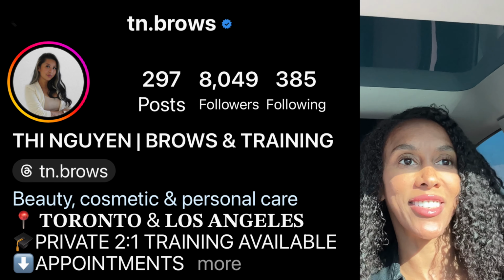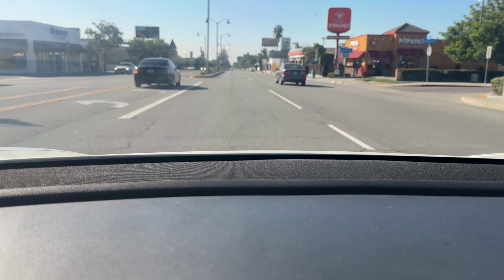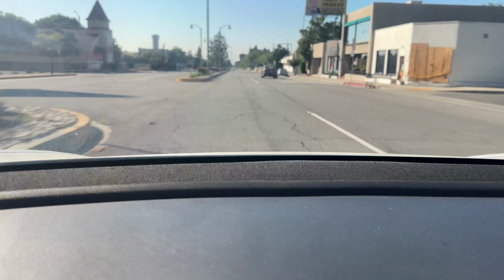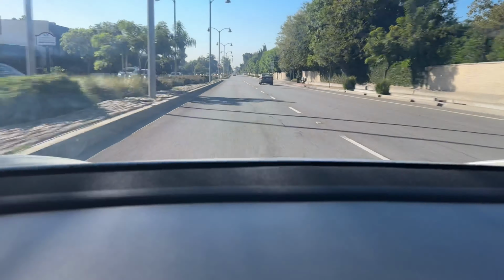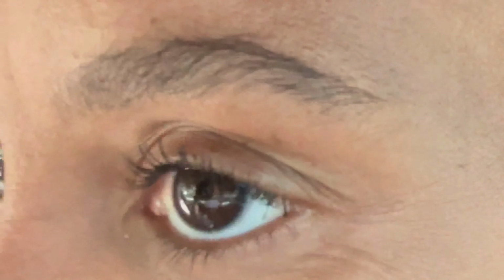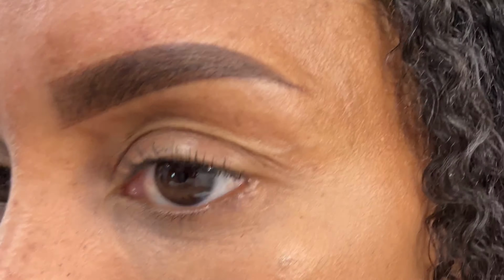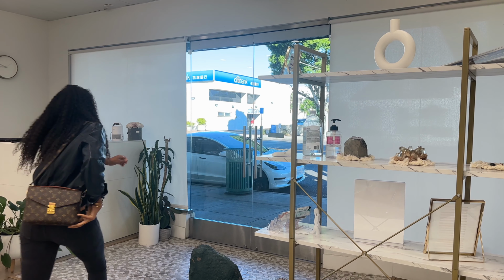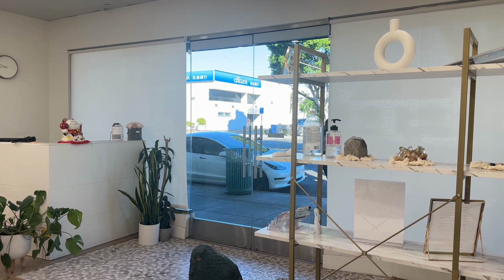OMBRE POWDER BROWS | The Process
♡In todays video Im  taking your through my experience getting first time ombre powder brows. I'm so excited for you guys to see how amazing they come out. Thanks you again to  TN.BROWS  for slaying my eyebrows!
Her info will be down below.

♡ WHY I GOT OMBRE POWDER BROWS
✅Natural appearance
✅ Low maintenance
✅ Long Lasting
✅ Waterproof & smudge resistant
✅ Time saving
✅ Customizable
✅ Suitable for all skin types
Technique: Ombré powder brows
Machine: Mast tour
Needle: Inkin 1RL
Color mix: Terra & Darkest Brown
Procedure time: Approximately 2.5 hrs
Last: 2-5 years
Pain level: minimum
Price: $625 some time she has sales